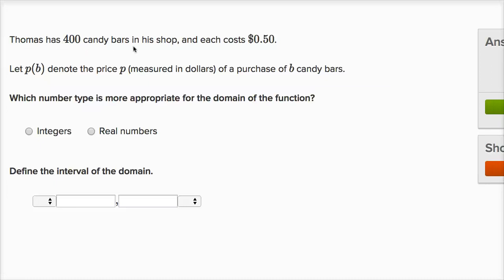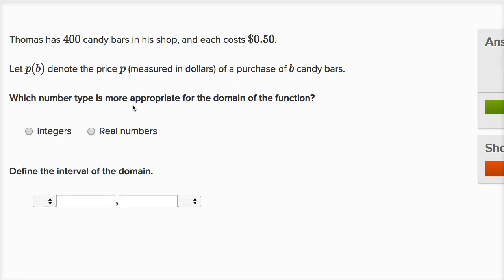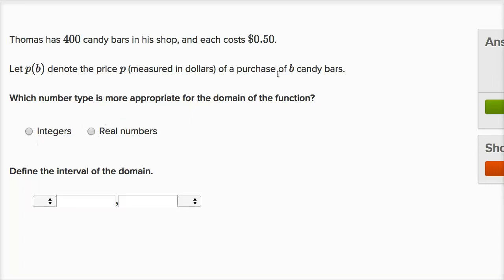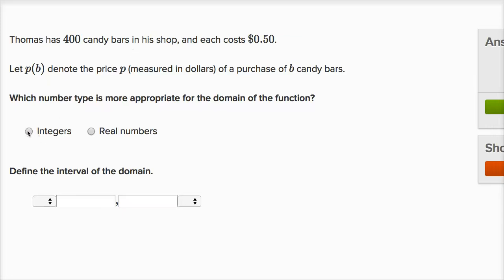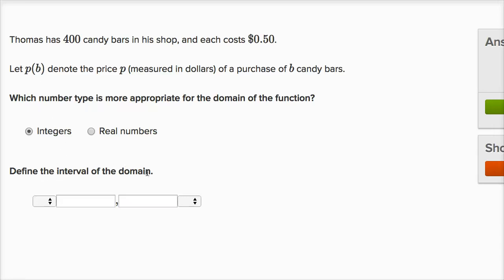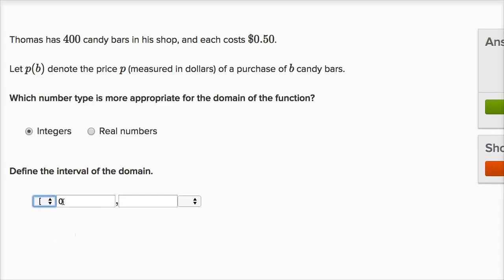Math Algebra 1 - Worked example determining domain word problem positive in